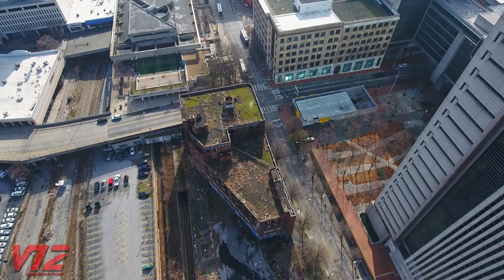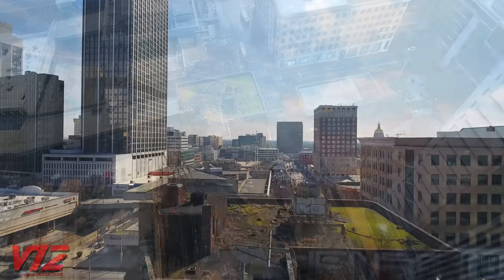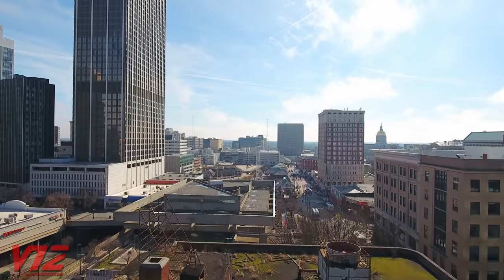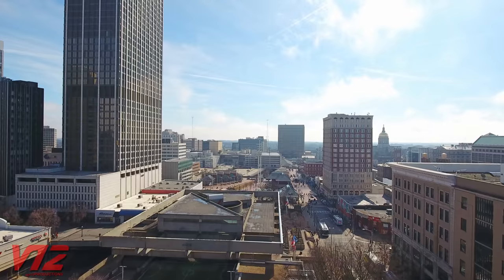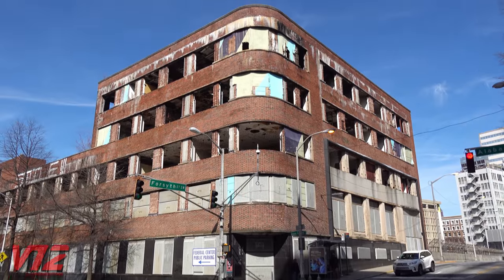Atlanta's ABANDONED Eyesore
Once a symbol of reporting and journalism, the Atlanta Constitution Building is now an abandoned eyesore that’s been vacant for nearly 50 years.